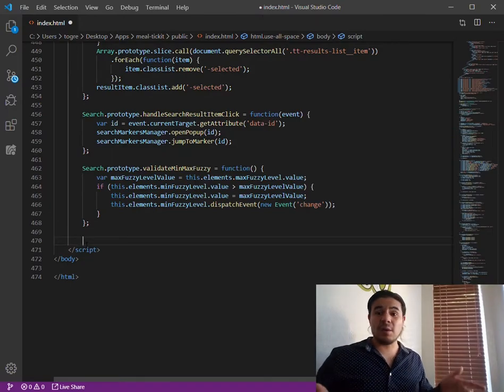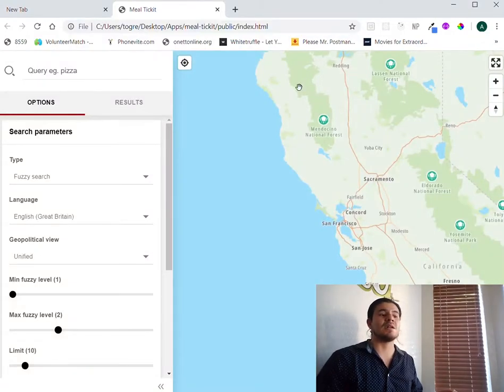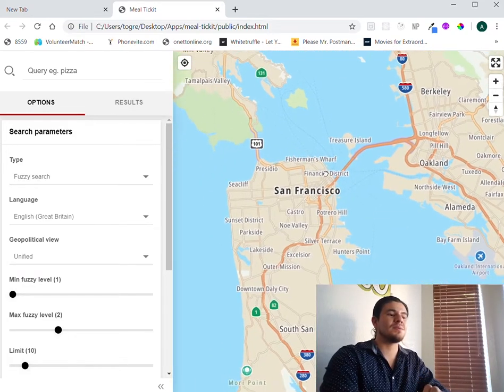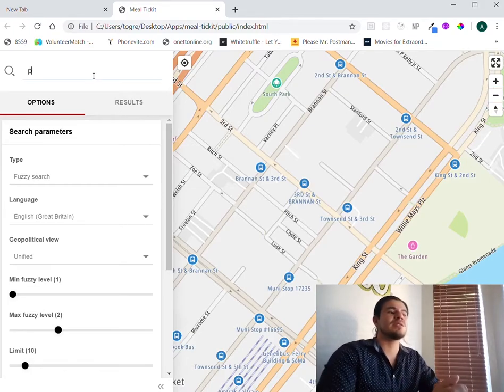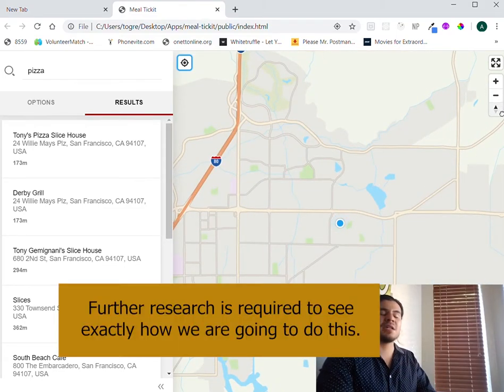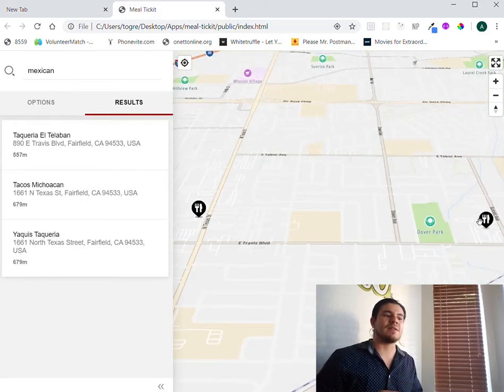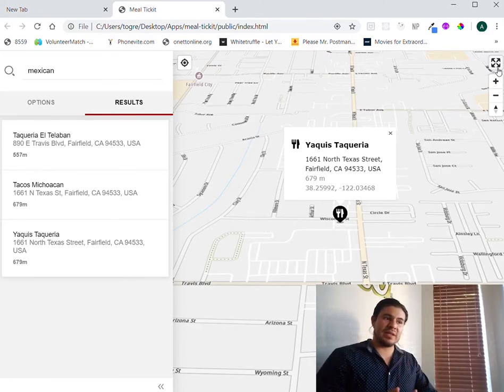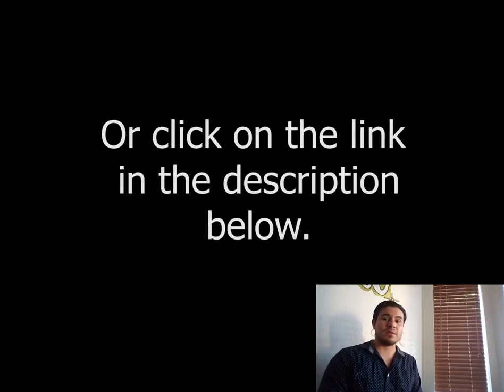Update on Meal Tickit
Meal Tickit is a Comida For Familias, Inc application that is currently in development. However, we here at Comida For Familias, Inc., have decided to show our progress of the software to see who is interested in participating with development and to hear feedback from the public.